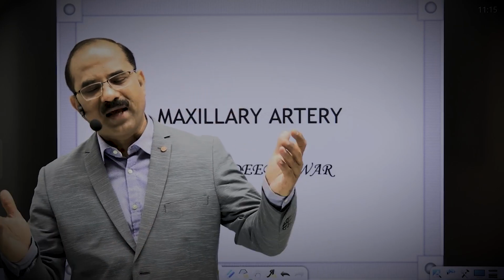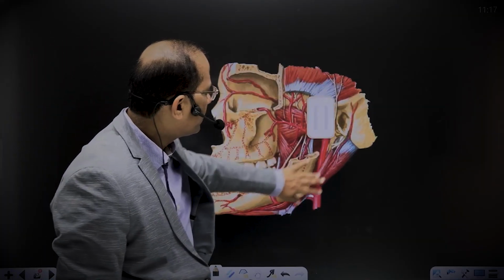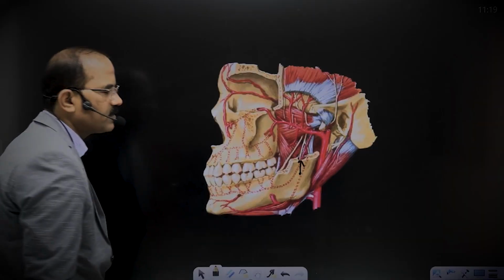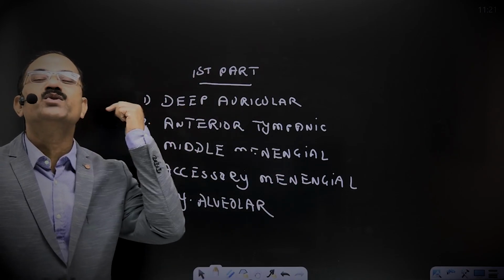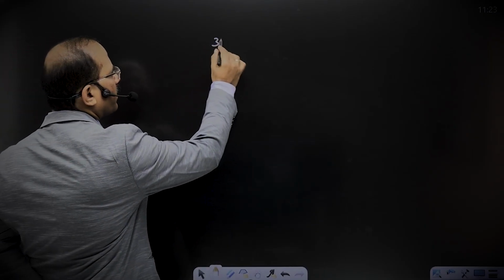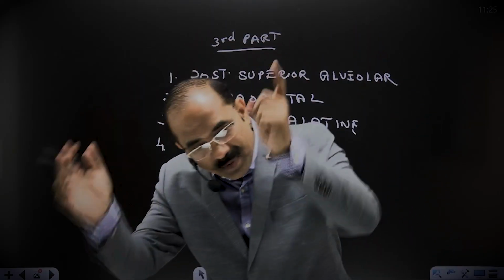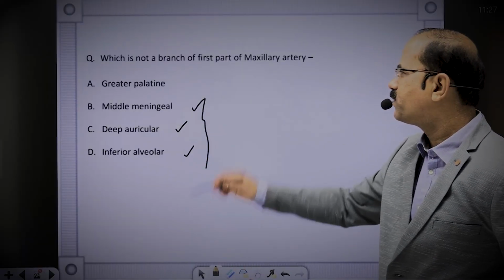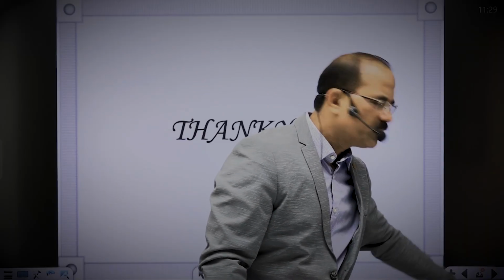Maxillary Artery: High-Yield Concepts for Exams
Master the Maxillary Artery with Dr. Pradeep Pawar in this high-yield anatomy lecture from Anatomy Unlimited. This session provides a clear, concept-based approach to understanding the course, divisions, branches, anatomical relations, and clinically important MCQs of the maxillary artery—making it an essential revision for MBBS, BDS, NEET PG, NEXT, INI-CET, and FMGE aspirants.

What you will learn in this session:

* Origin and course of the Maxillary Artery
* Division into three parts by the lateral pterygoid muscle
* Branches of the 1st, 2nd, and 3rd parts
* Important foramina and arteries entering them
* Clinical correlations and frequently asked MCQs
* Easy memory techniques to remember all 15 branches

Timestamps:
00:00 Introduction & Revision of Infratemporal Fossa
00:35 Origin of the Maxillary Artery
01:47 Course of the Maxillary Artery
02:18 Three Parts of the Maxillary Artery
03:27 Lateral Pterygoid as the Landmark
04:36 High-Yield Relation: Lingual Nerve & Third Molar
05:05 First Part of Maxillary Artery
05:46 Middle Meningeal & Accessory Meningeal Arteries
06:25 Inferior Alveolar Artery
06:58 Second Part of Maxillary Artery
07:27 Muscular & Buccal Branches
08:10 Third Part of Maxillary Artery
09:44 Pharyngeal Artery vs Ascending Pharyngeal Artery (MCQ)
10:25 Artery of Pterygoid Canal & Sphenopalatine Artery
11:13 Quick Review of the Maxillary Artery
11:47 Exam MCQ Practice
12:25 Complete Rapid Revision
13:30 Internal Facial Artery & Final Takeaways
14:04 Conclusion

This lecture is designed to help you develop a clear conceptual understanding while mastering the high-yield anatomy and exam-oriented MCQs related to the Maxillary Artery.

Don’t forget to check the comments for additional notes and updates.